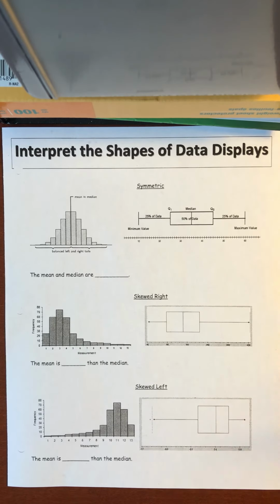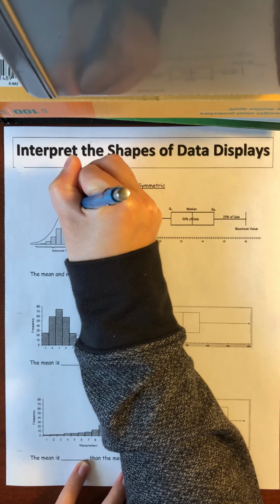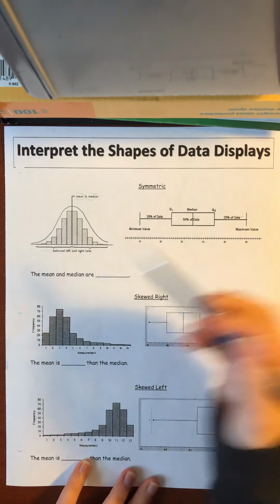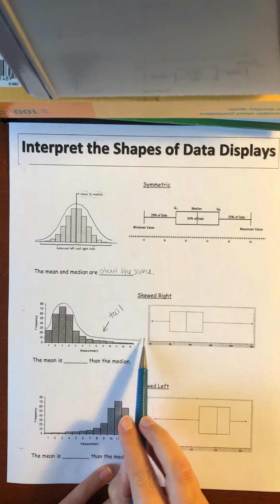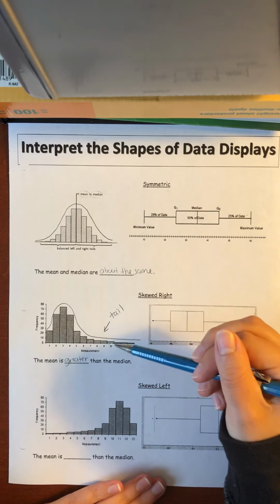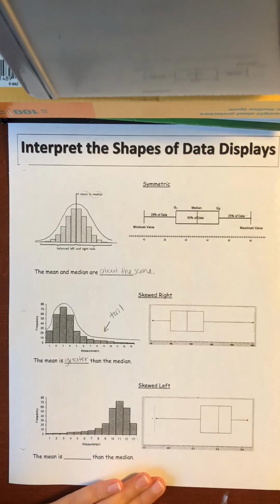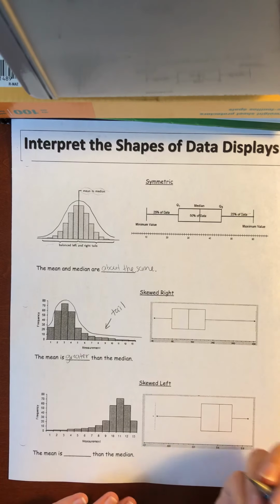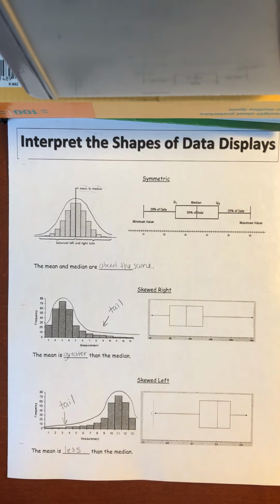Interpret the Shapes of Data Displays